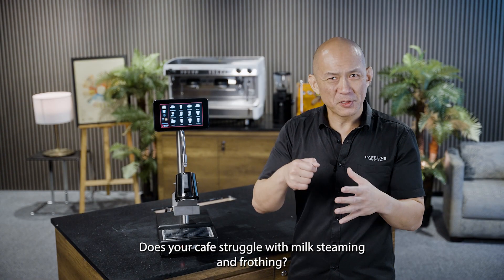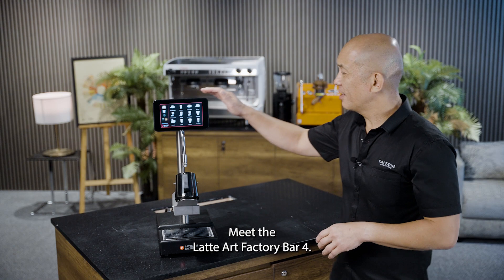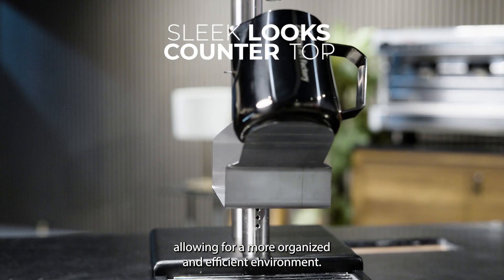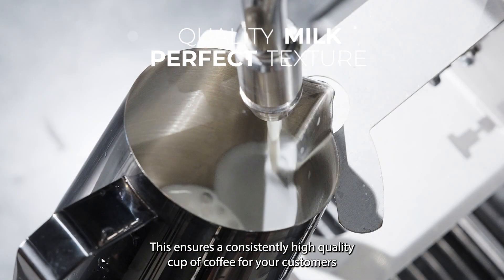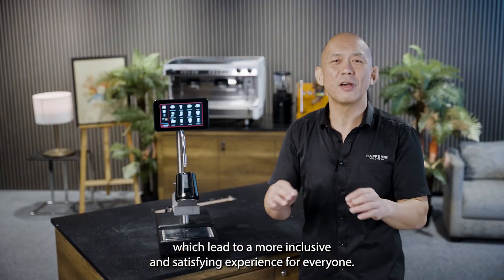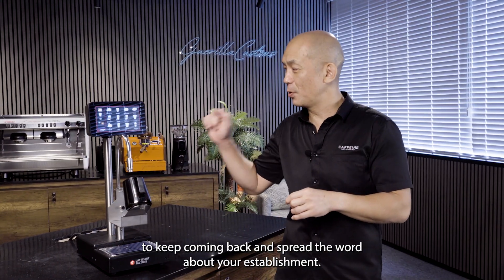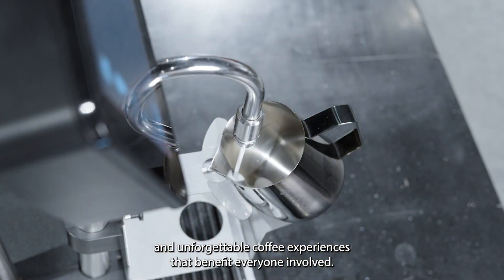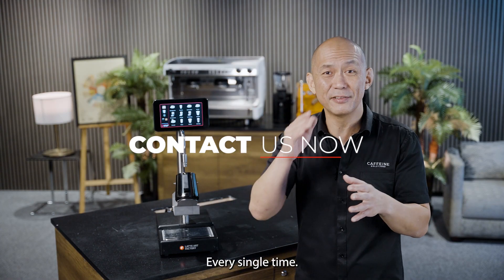First Look: Latte Art Factory Bar Pro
00:00 Introduction
00:36 Design & Aesthetics
00:56 Consistent milk frothing - everytime!
01:41  Creamy, cold foam capabilities
01:57 Self-cleaning
02:08 Outro

Revolutionalise your cafe’s milk frothing experience today with the Latte Art Factory Bar Pro. It’s sleek, modern design and space-saving under-counter placement will seamlessly integrate into your bar’s workspace.

The Bar Pro is incredibly user-friendly - baristas can easily select and customise milk frothing settings for the perfect texture and temperature.

It offers unparalleled versatility as it can work with not only fresh milk, but also various milk types, including plant-based ones.

Besides creating quality milk and foam, an exciting feature is the Bar Pro’s cold milk and creamy, cold foam capability that can add more complexity to your range of beverages available.

The Bar Pro also has a self-cleaning mechanism with an auto-cycle, leaving it clean during service time.